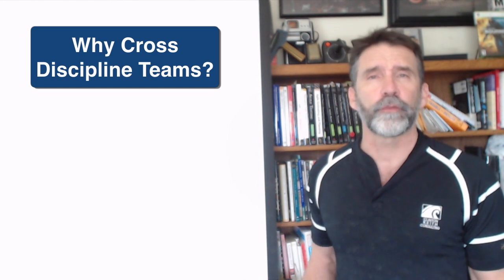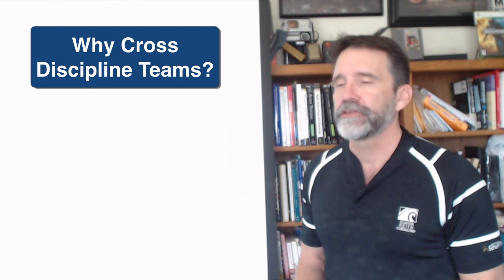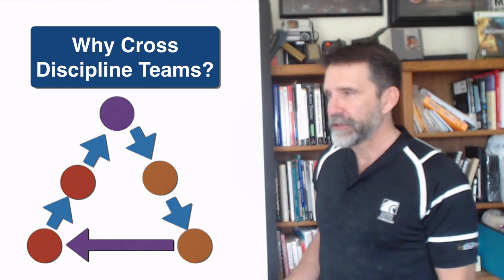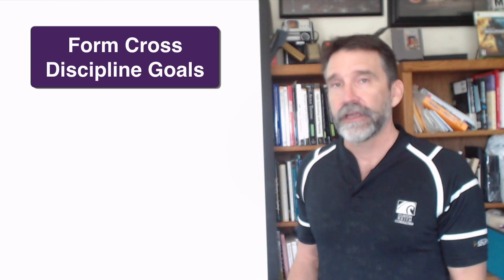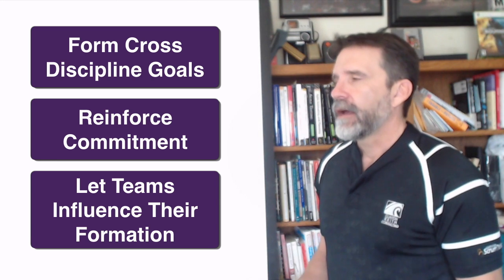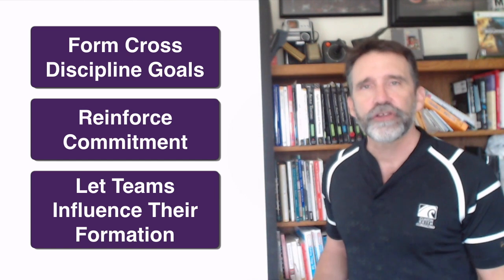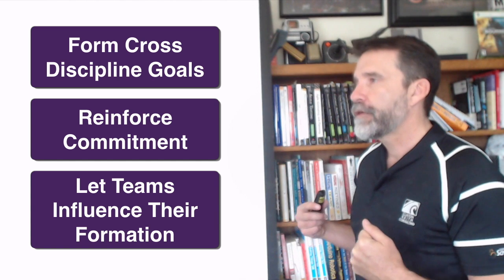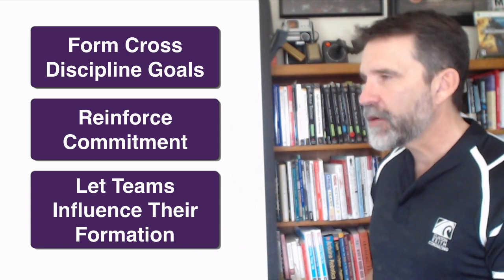Three Keys to Building Cross-Discipline Game Teams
This video blog is about overcoming the challenges forming cross-discipline teams for agile game developers